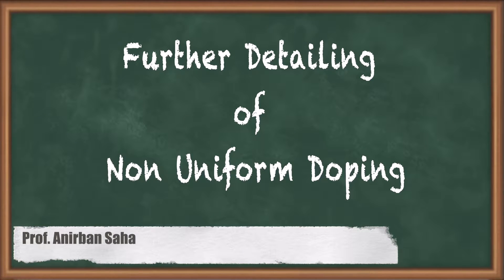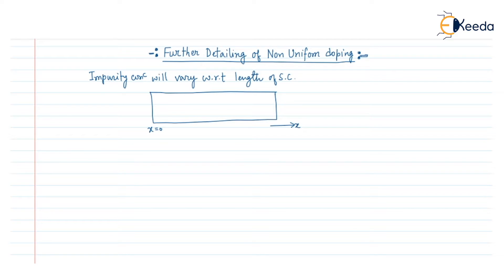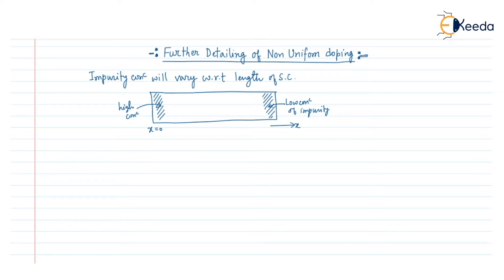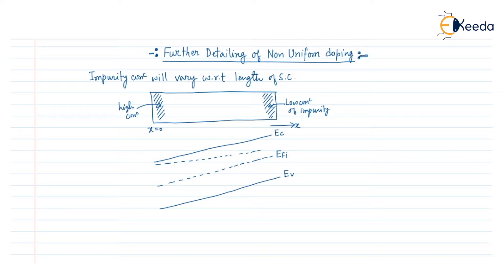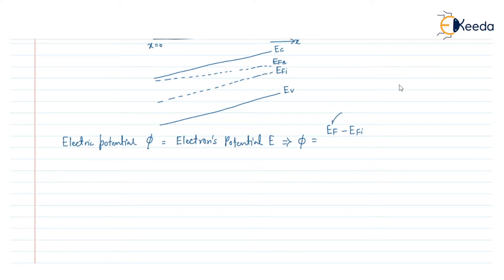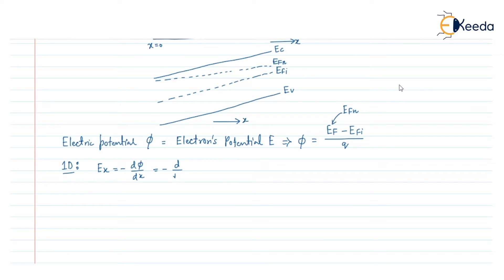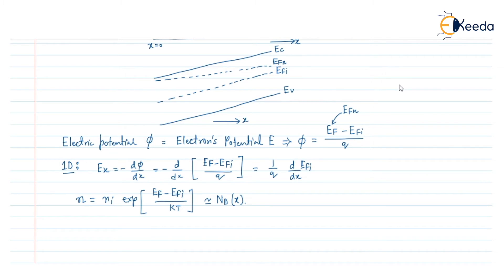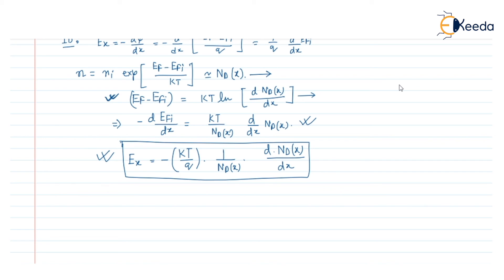Exploring The Depths : Non-Uniform Doping In GATE Electronic Devices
In this video, we delve deep into the intricate world of Electronic Devices, a crucial subject for GATE aspirants. Today's focus is on "Further Detailing of Non-Uniform Doping." Understanding non-uniform doping is essential for mastering the nuances of electronic devices.

🔍 Topics Covered:

Definition and Importance: Unraveling the significance of non-uniform doping in electronic devices.
Types of Non-Uniform Doping: Exploring various techniques and their applications.
Impact on Device Performance: Analyzing how non-uniform doping influences the behavior and efficiency of electronic components.
Practical Applications: Real-world scenarios where non-uniform doping plays a pivotal role.
Problem Solving: Walkthroughs of GATE-level problems related to non-uniform doping to strengthen your grasp on the subject.
🚀 Why Watch?

Gain a comprehensive understanding of non-uniform doping concepts.
Enhance your problem-solving skills with GATE-oriented examples.
Prepare effectively for Electronic Devices topics in GATE exams.

GATE Aspirants
Electronics and Communication Engineering Students
Enthusiasts keen on deepening their knowledge of Electronic Devices
📚 Recommended Resources:
[Include any relevant books, websites, or study materials]

[Your Social Media Links]

Was this response better or worse?

Better

Worse

Same

Happy Learning.